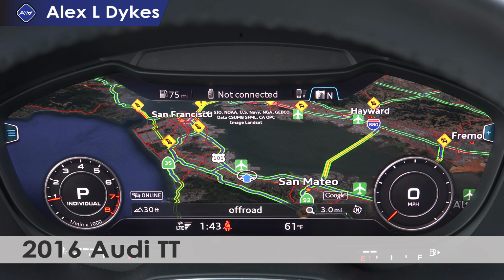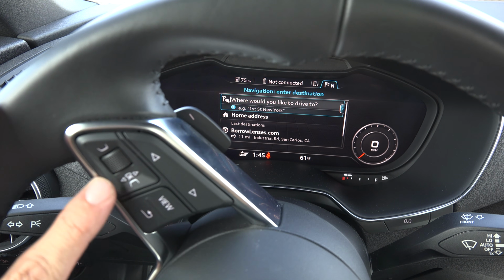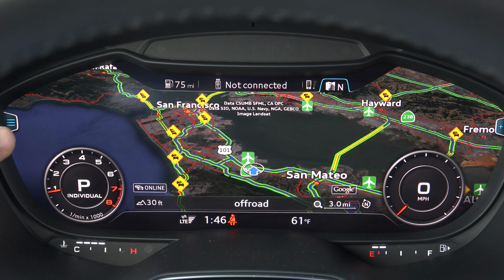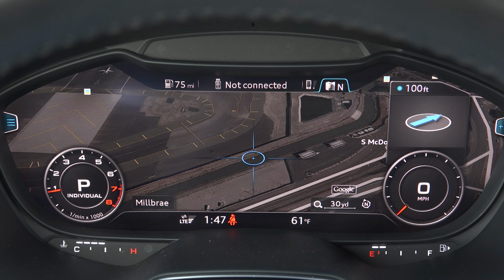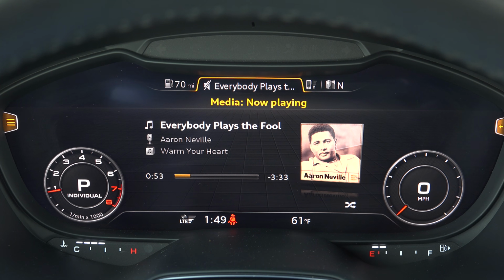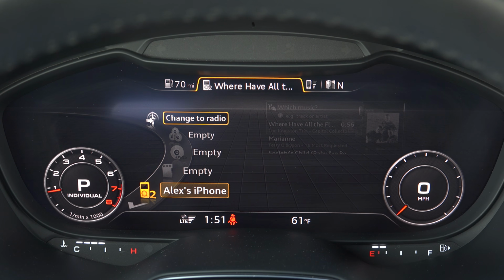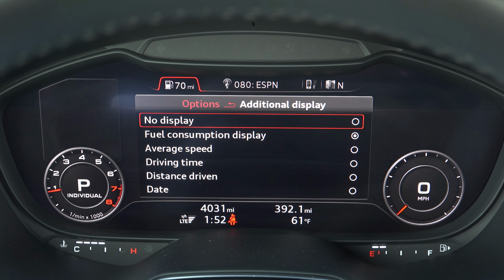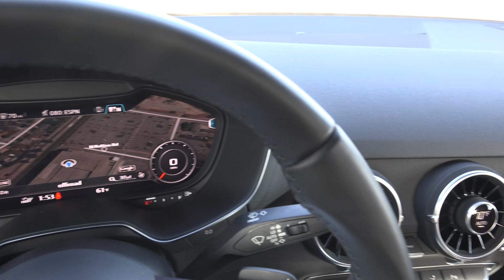2016 Audi TT Virtual Cockpit LCD Instrument Cluster Review